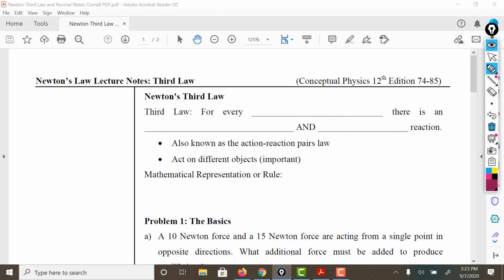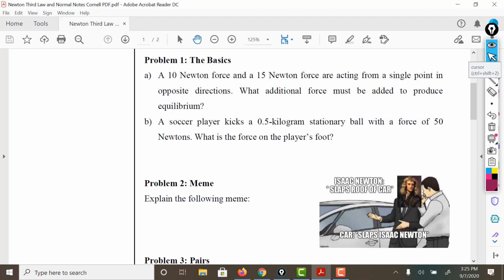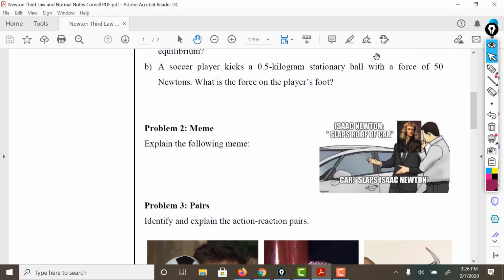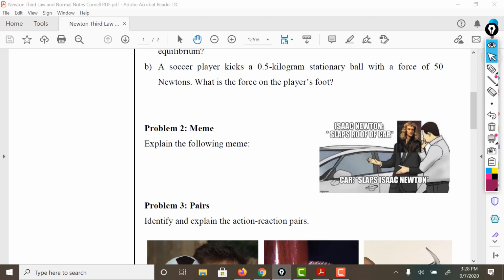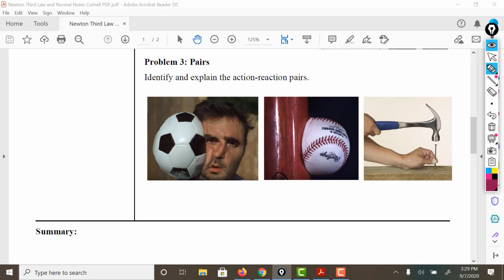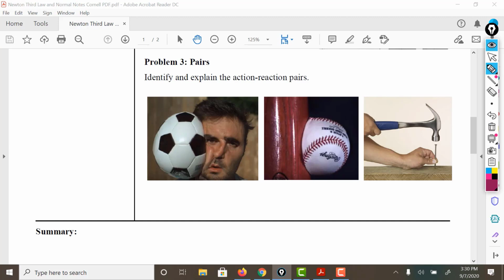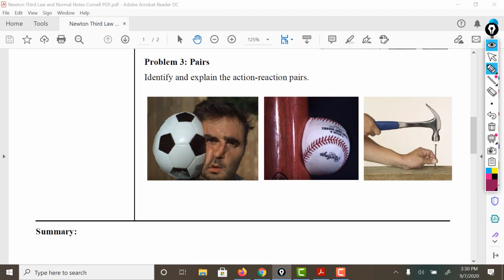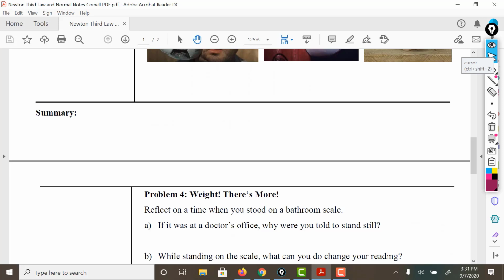Newton's Third Law Lecture Video (Part 1)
Problems 1 through 3 including the baseball and the bat...